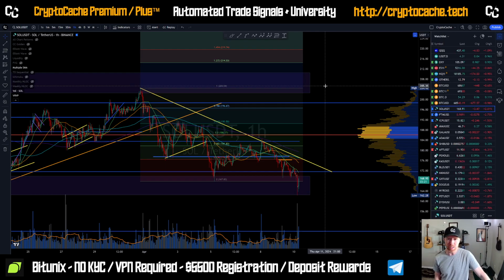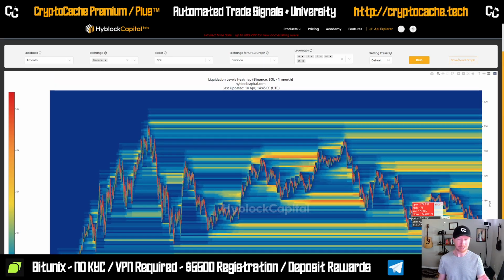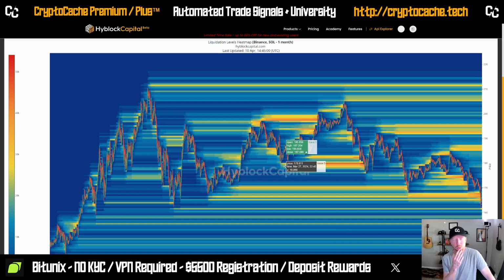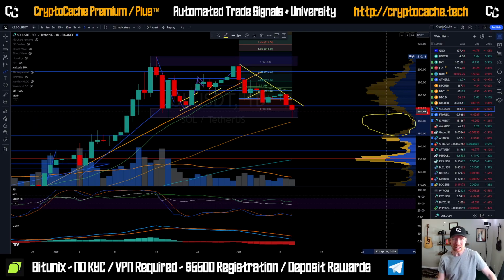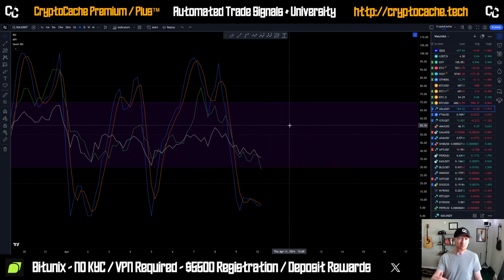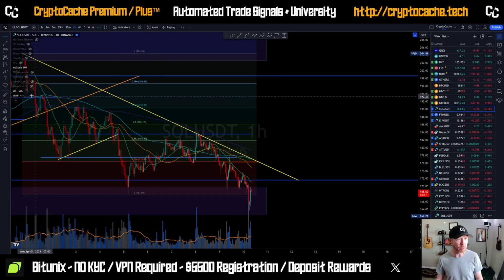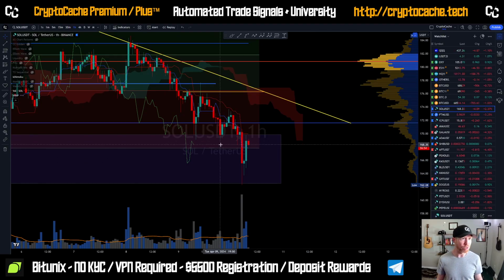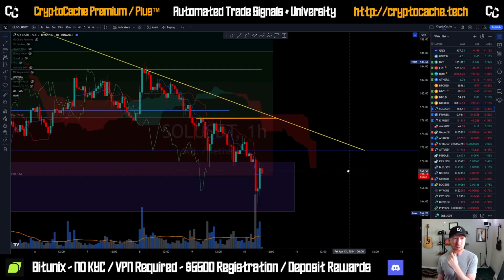Solana / SOL News Today - Cryptocurrency Price Prediction & Analysis Update $SOL